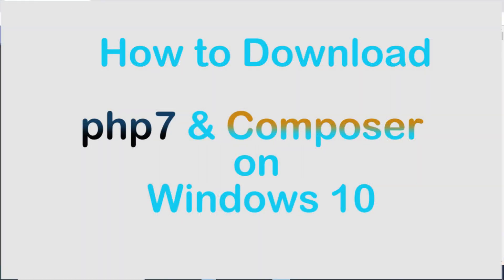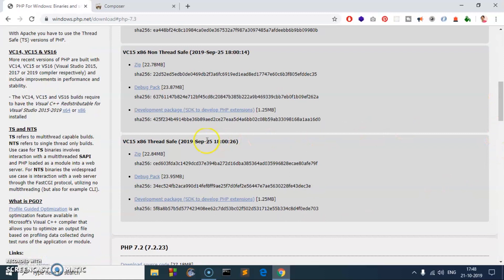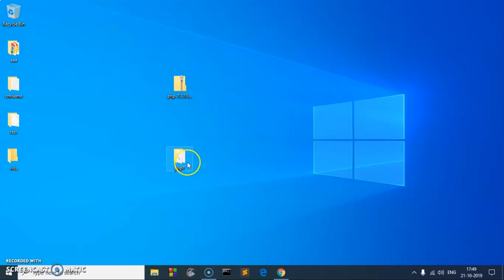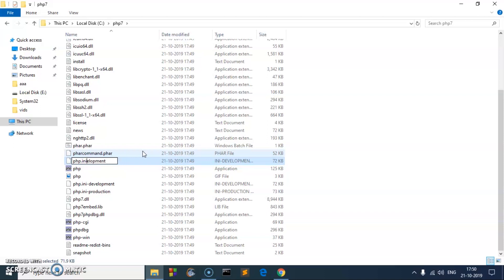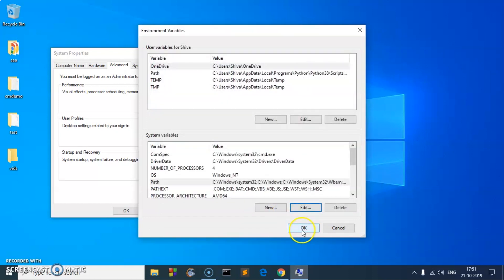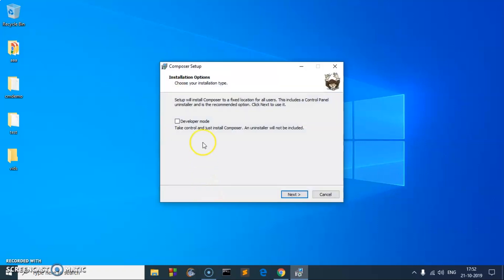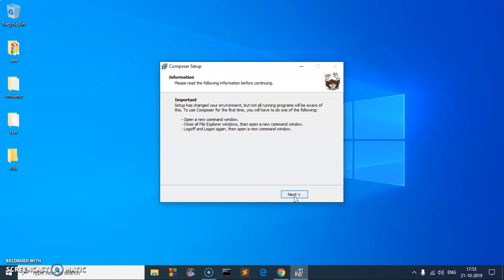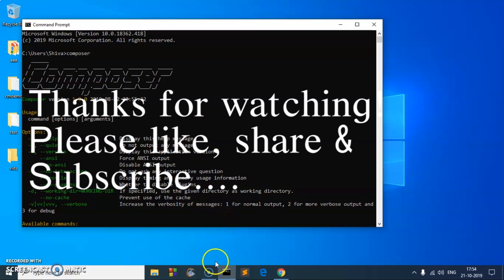How to Install PHP 7 & Composer on Windows 10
PHP Full Stack Course How to download and install php 7 and composer on windows 10
In this video, I demonstrate how to properly download and install php 7 thread safe on windows 10 and add php to system path.
Also Download composer - php dependencies manager.
How to download pyp 7, install it and fix php is not recognized as an external or internal command by setting PHP 7 to system path. Instagram & twitter @tubemint